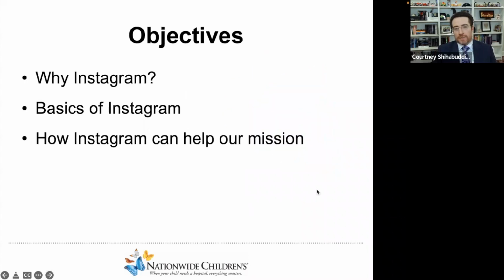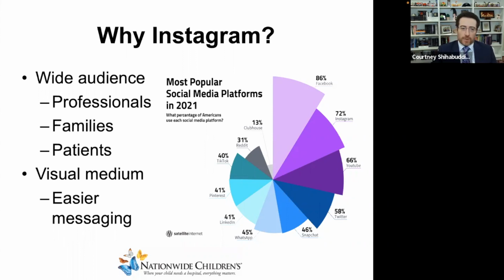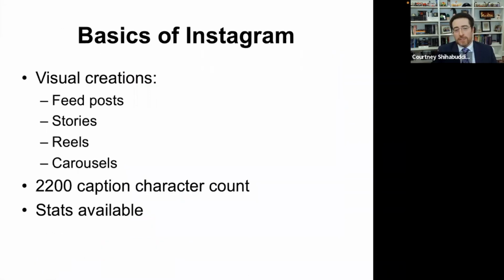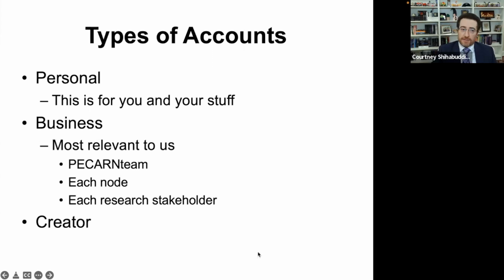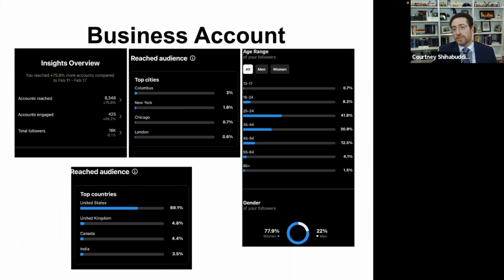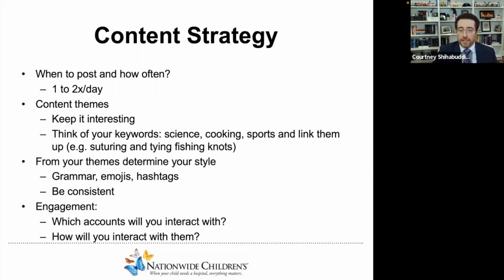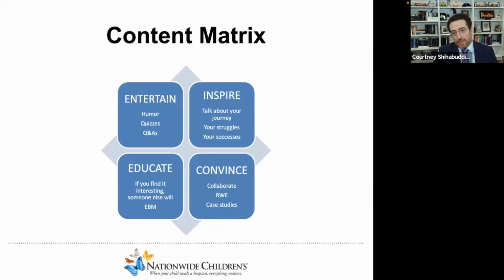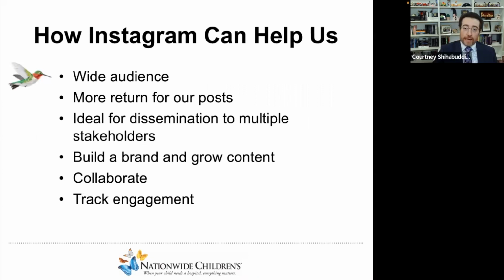Instagram as a dissemination tool- Dr. Shihabuddin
Dr. Shihabuddin shares why consider instagram as a dissemination tool, how to track metrics, and how it can be used for a research collaborative like PECARN.